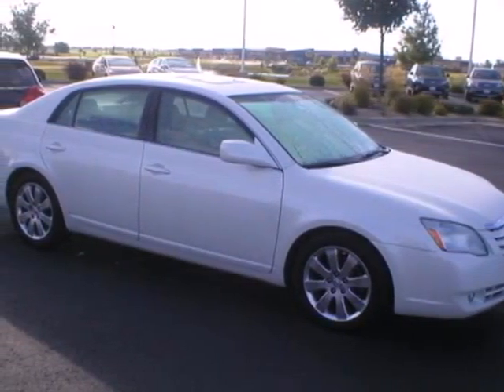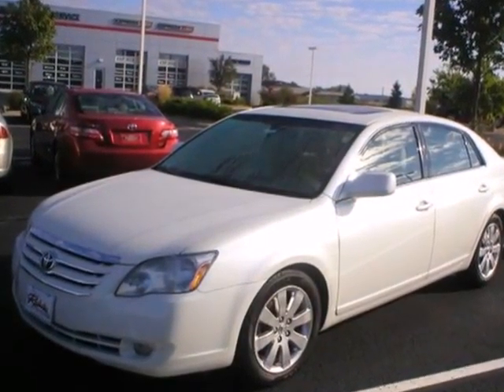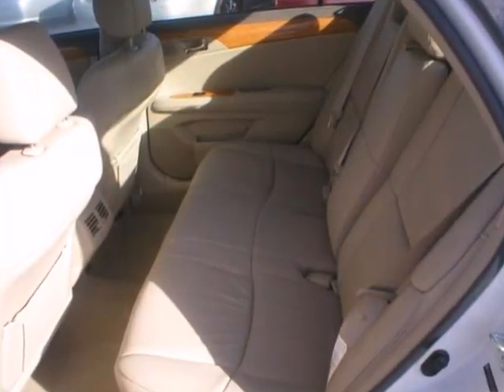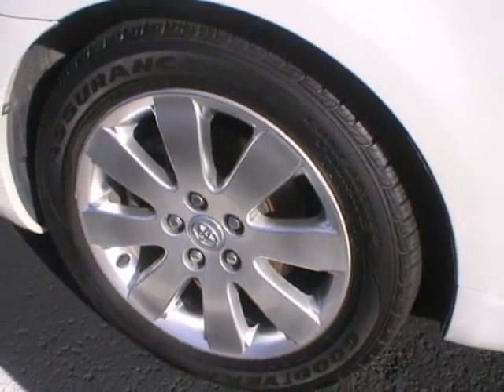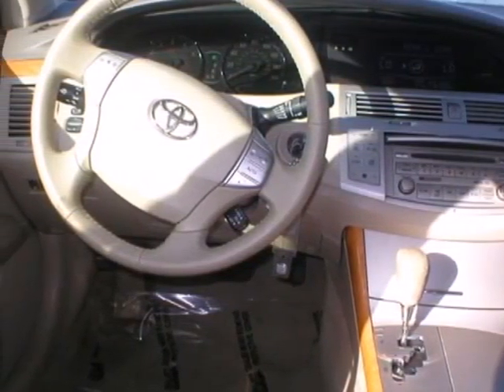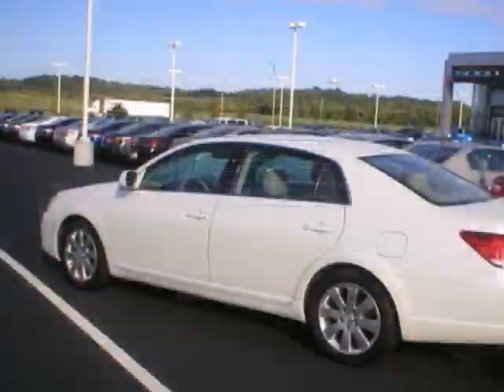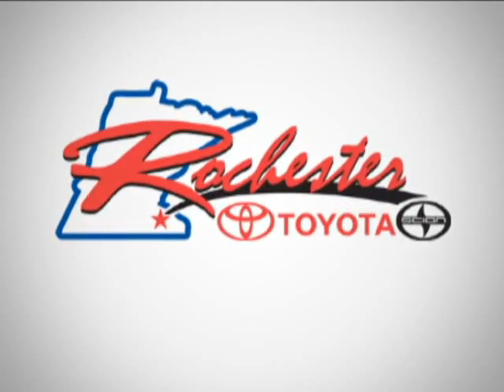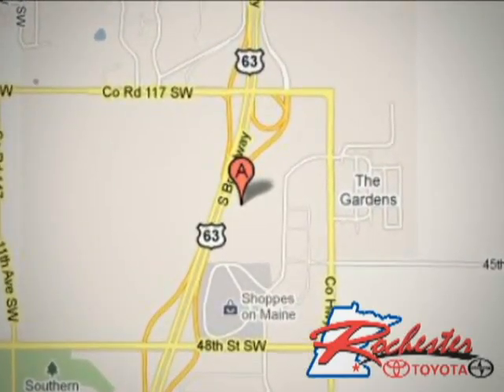2006 Toyota Avalon BT13821 in Rochester Minneapolis, MN - SOLD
SOLD - If you are looking for real value on a great used car, Rochester Toyota invites you to come in and test drive this 2006 Toyota Avalon, stock# BT13821. We are conveniently located near Rochester Minneapolis, MN and known for our great selection, reliability and quality. Come take a look at this 2006 Toyota Avalon today.

Rochester Toyota
4900 Highway 52 N
Rochester Minneapolis MN, 55901

Rochester Toyota has a large inventory of Toyota cars, hybrids and sports utility vehicles. Like these:

Toyota Yaris
Toyota Corolla
Toyota Matrix
Toyota Camry and Hybrid
Toyota Prius
Toyota Avalon
Toyota Tacoma
Toyota Tundra
Toyota RAV4
Toyota FJ Cruiser
Toyota Highlander and Hybrid
Toyota 4Runner
Toyota Sequoia
Toyota Land Cruiser
Toyota Sienna

Rochester Toyota has access to a large inventory of new and used Toyota vehicles in the South Eastern Minnesota and Wisconsin area. At Rochester Toyota, our sales representatives can help you to buy your next new or used car, hybrid or sports utility vehicle through a hassle free and exciting car buying experience. It is our goal to make the car buying experience at Rochester Toyota the best in Minnesota.